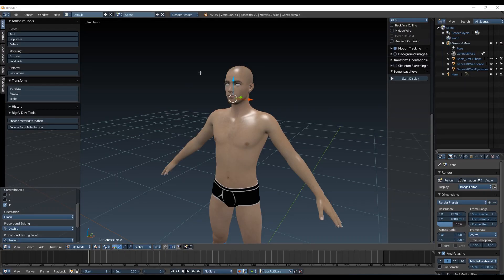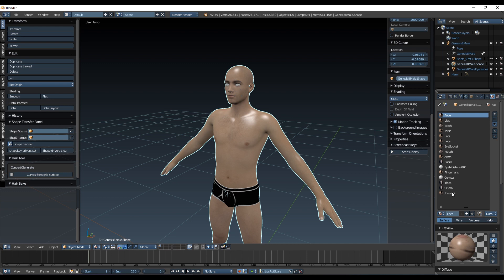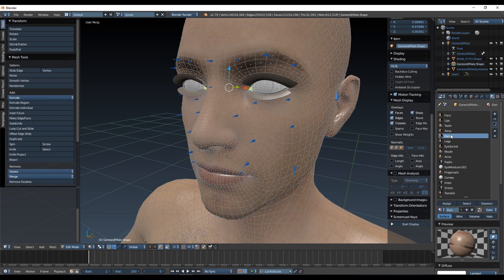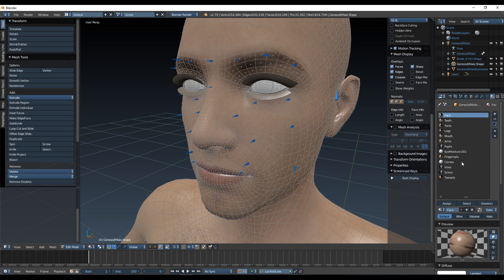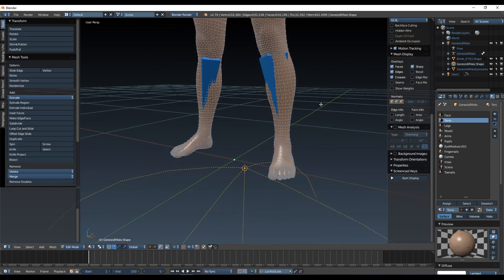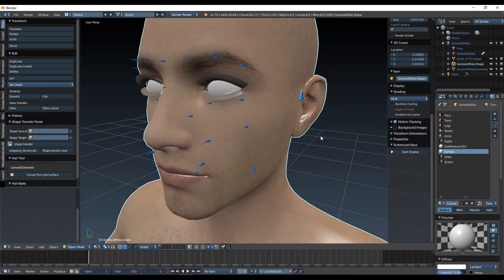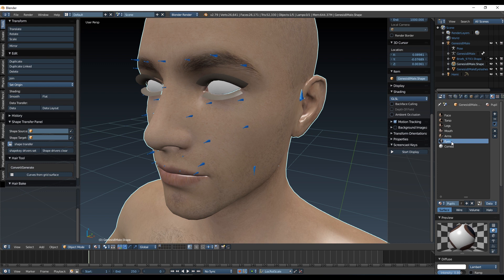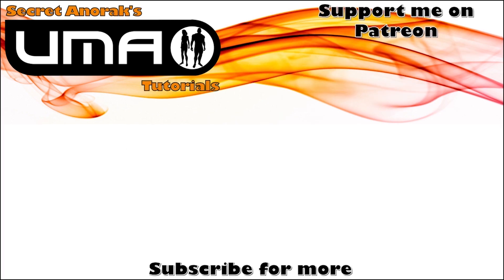DAZ to UMA Part 3 - Rationalizing Materials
In this episode we look at reducing the DAZ material count down to a far more game sensible number. Perfect for overlay creation, but useful even if you aren't planning on using UMA. Enjoy.